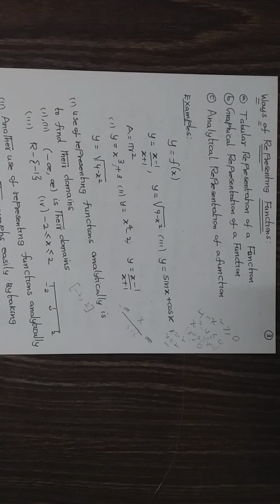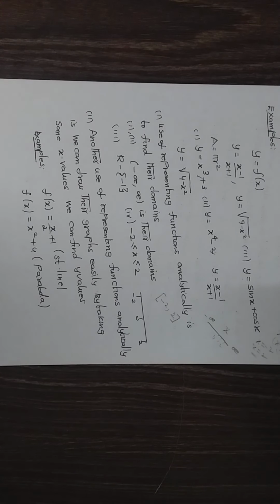setsrelations functions introduction to funtions part3